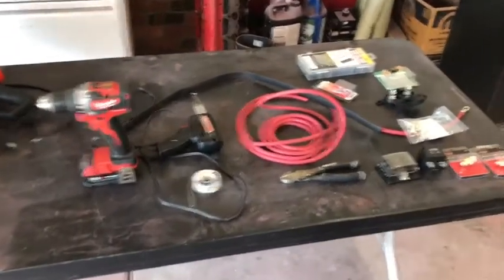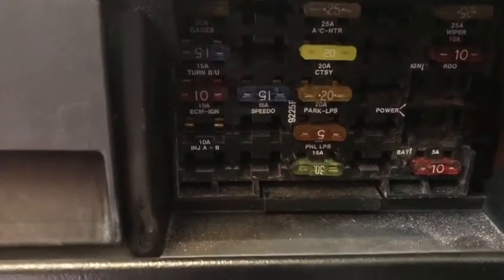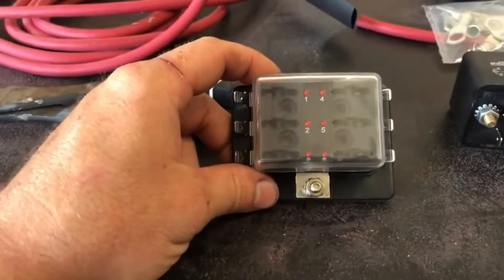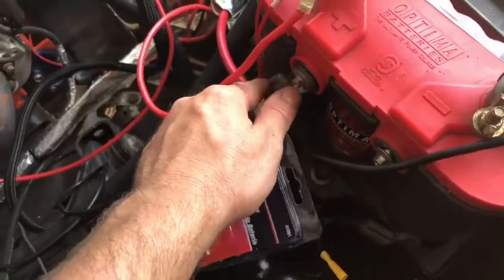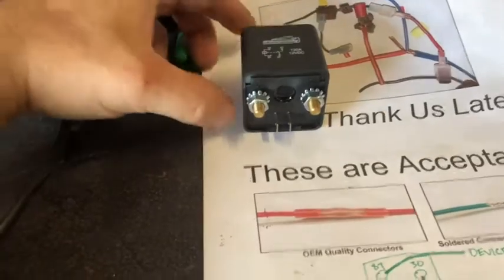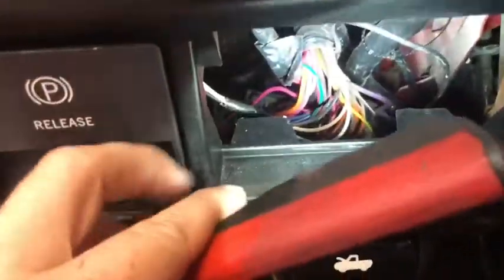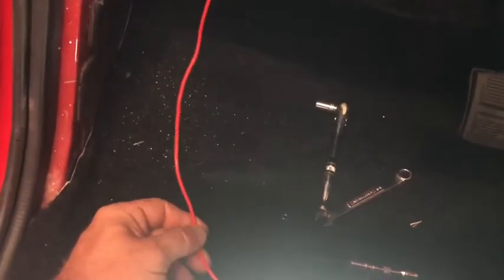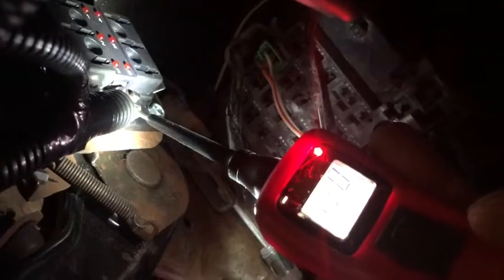How to make a fuse block for your car key on power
In this video I add in a extra fuse block for my truck to have extra circuits for powering different components.  I wire it to only be powered when the key is turned on.  I bought all of these parts from amazon.  Thanks!